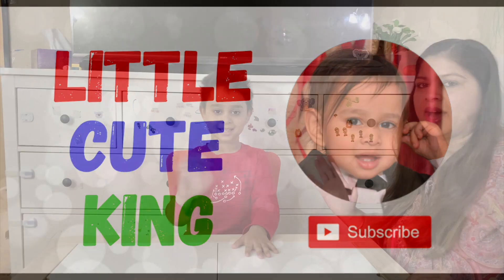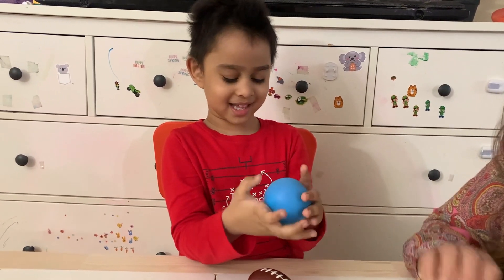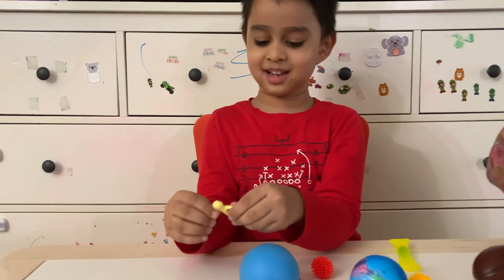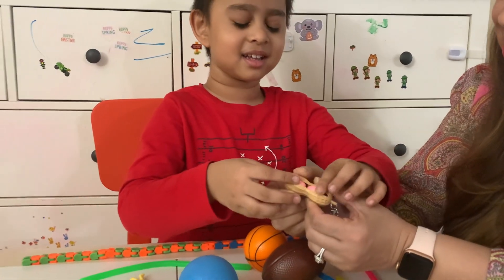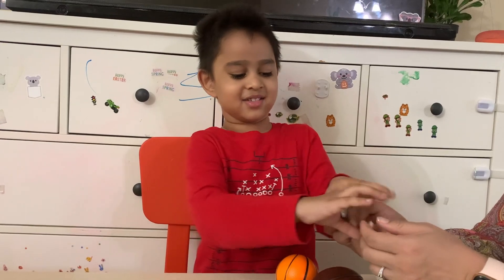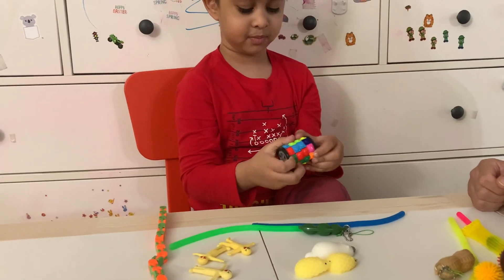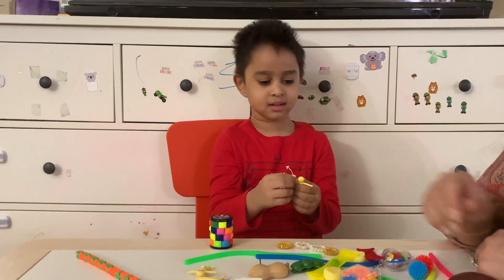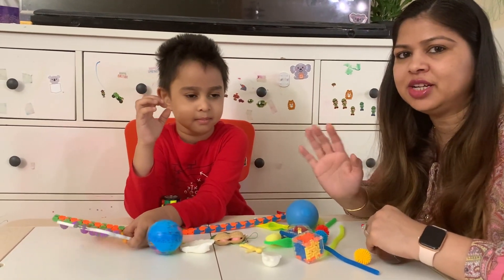Sensory Fidget Toys Unboxing & Testing with Ryan | फ़िजेट टोय्स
Hello, In this video we are unboxing Sensory Fidget Toys. Sensory Toys Set are Relieves Stress and Anxiety Fidget Toy for kids and Adults. Hand Toys, Soybean Squeeze, Flippy Chain, Sensory Rings, Marble Mesh and many more. We will gonna enjoy the video.